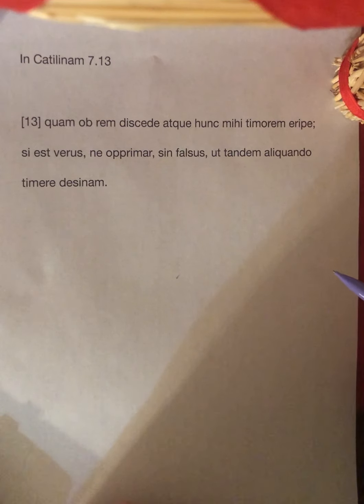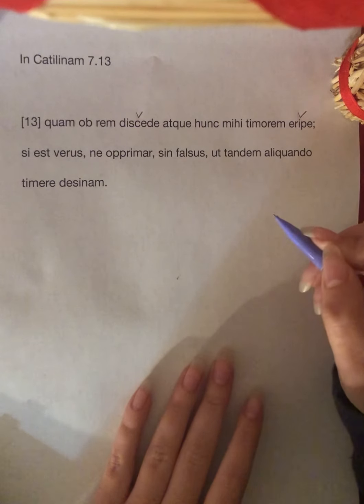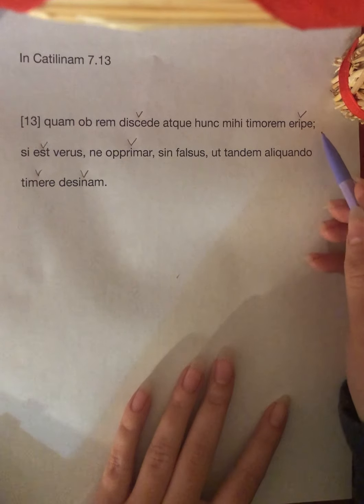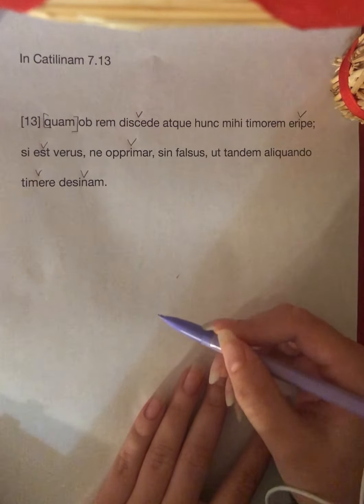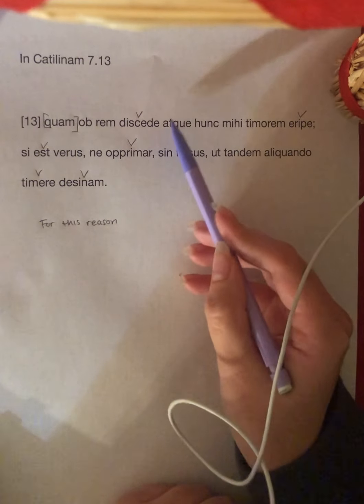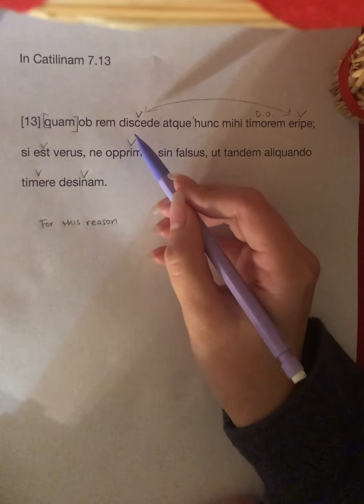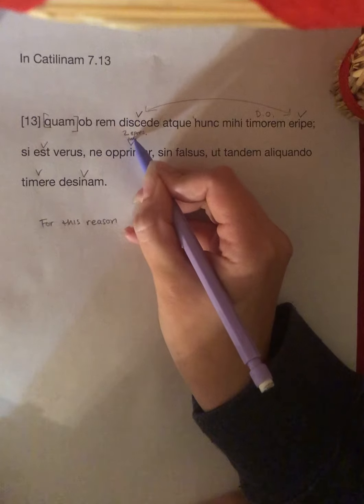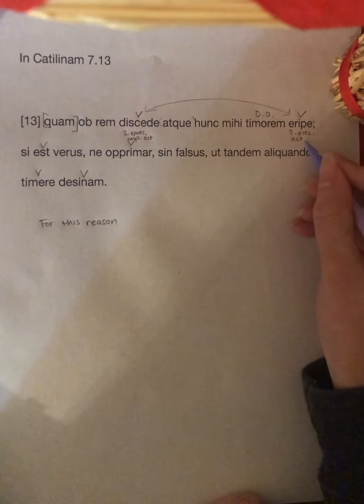in Catilinam 7.13 Savina Finn